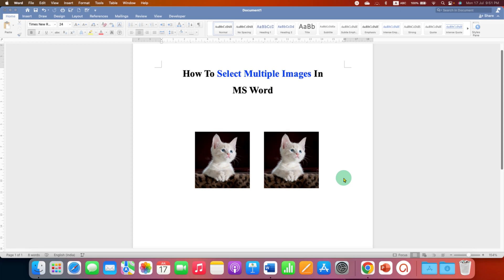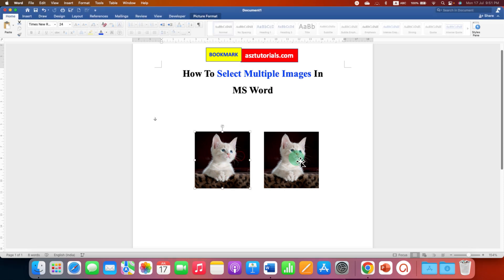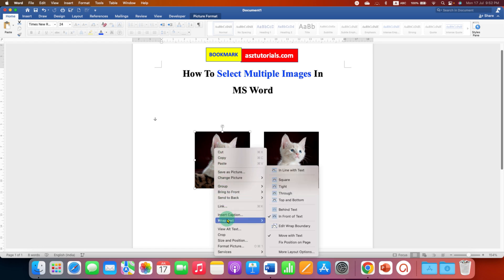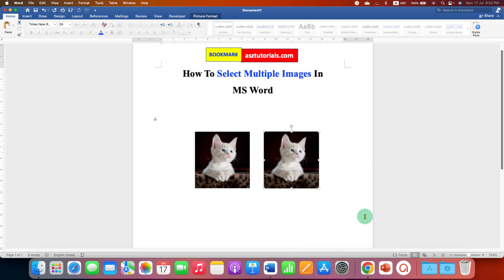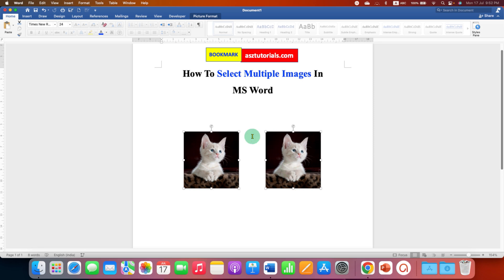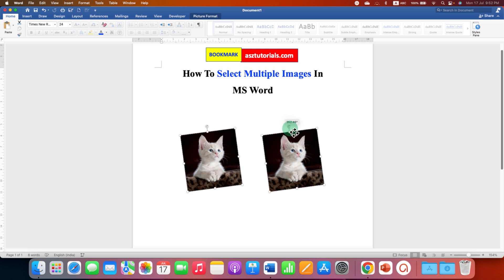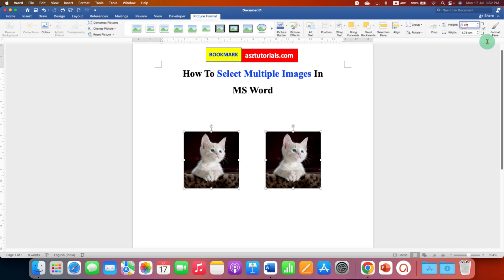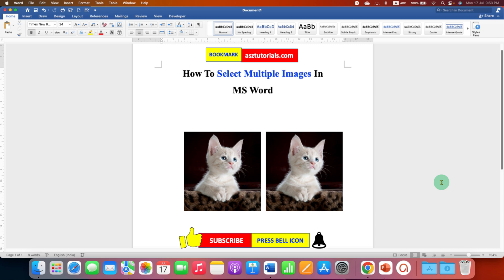How To Select Multiple Images In MS Word and Resize at Once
This video shows How to select multiple images in MS Word Document and resize images or pictures at once on Laptop or a computer. The Methods also works on Microsoft Word 365 and Word MAC